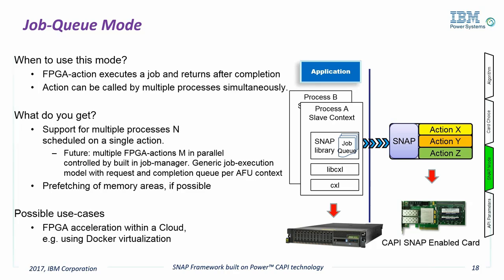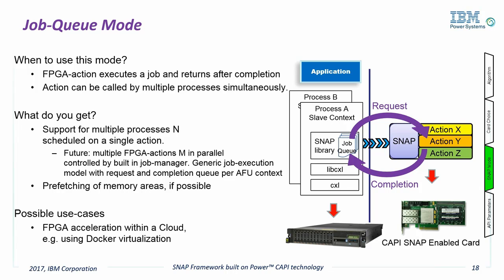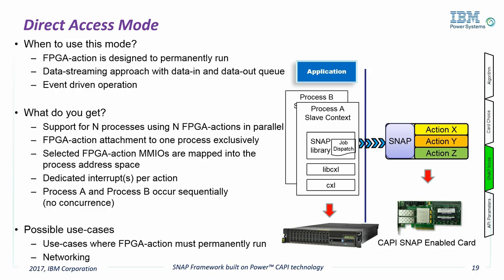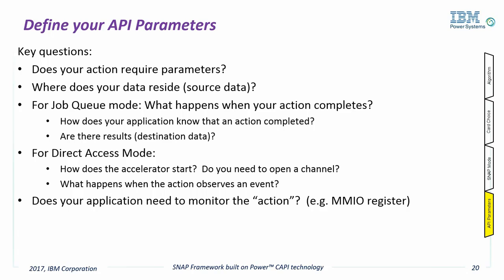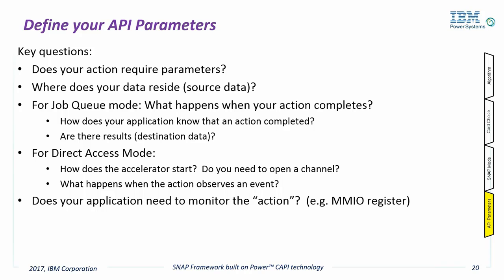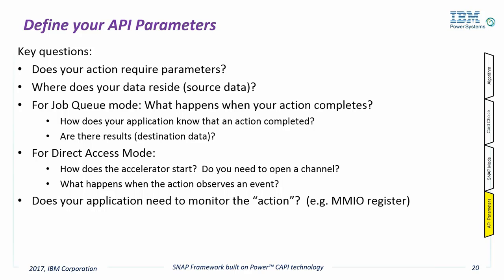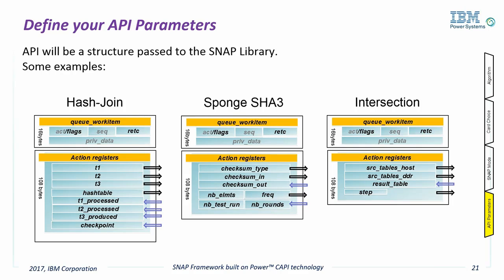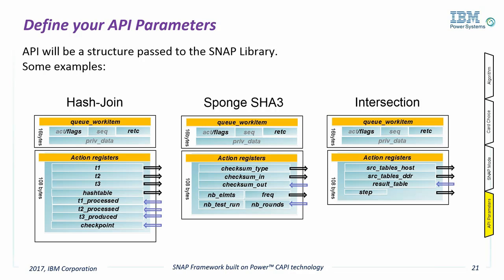CAPI SNAP Prep Stage Module 3